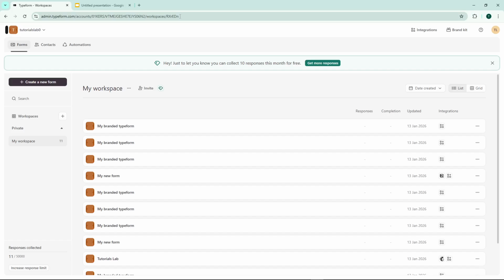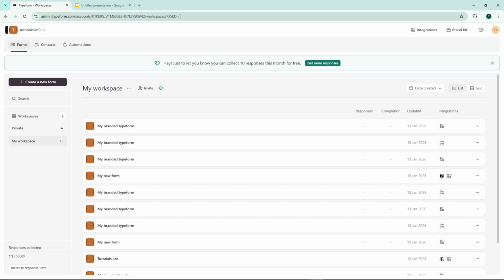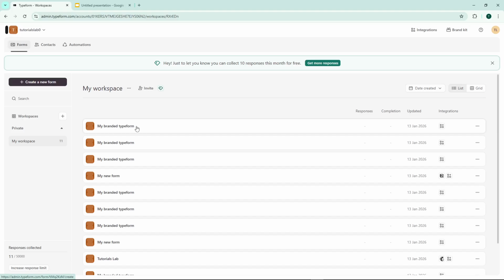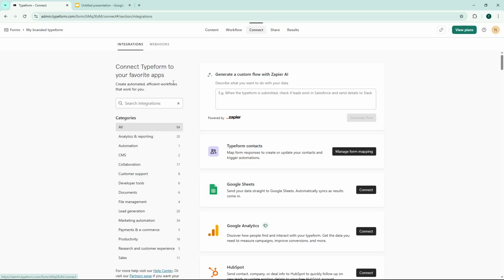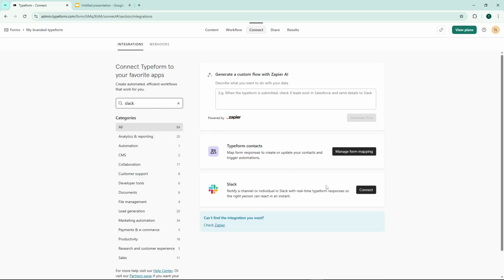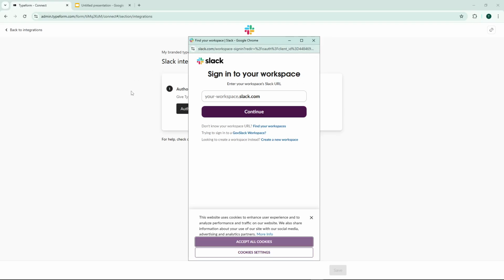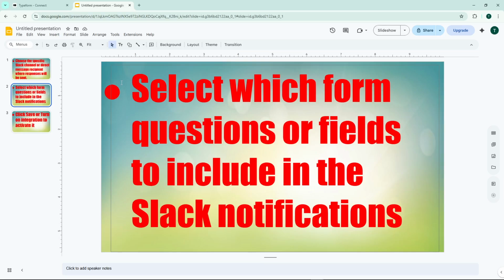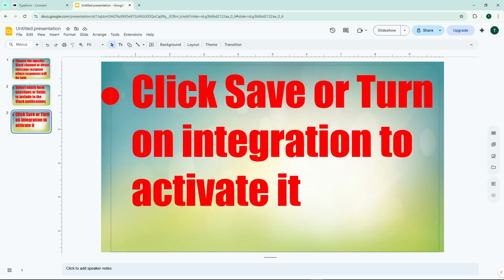How to Connect Typeform to Slack (Tutorial 2026)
Along the way, you'll learn how to connect Typeform with Slack, Typeform Slack integration setup guide, link Typeform submissions to Slack channel, send Typeform responses directly to Slack, get Typeform notifications in Slack automatically, set up Typeform Slack workflow automation, connect Typeform forms to your Slack workspace, add Typeform entries to Slack channel, Typeform Slack webhook configuration tutorial, integrate Typeform and Slack for responses, easy guide to Typeform Slack connection, launch Typeform data into Slack conversations